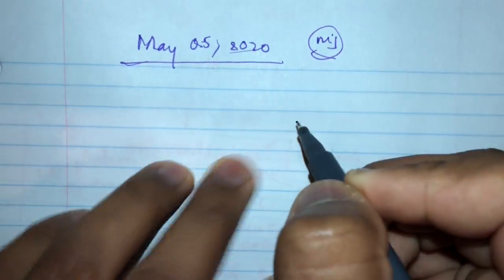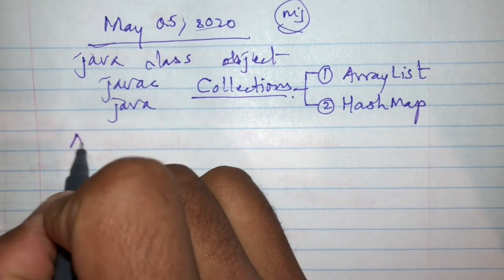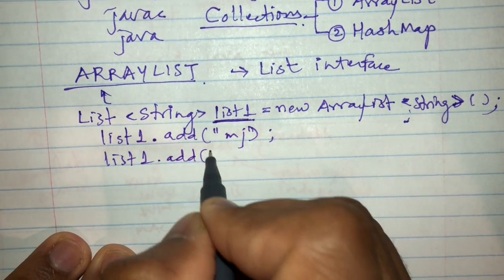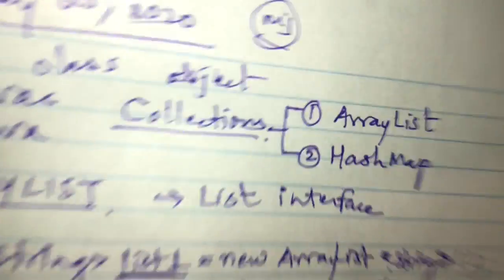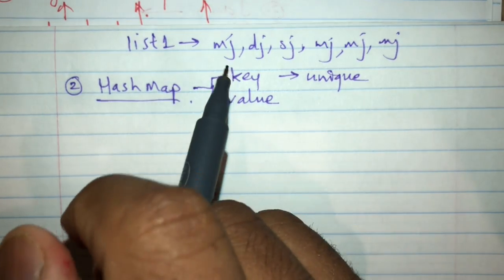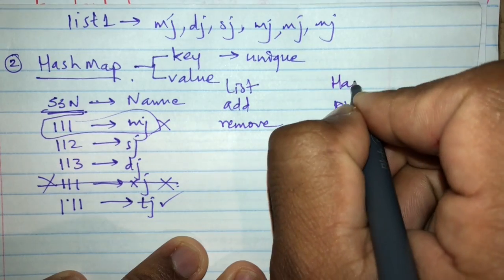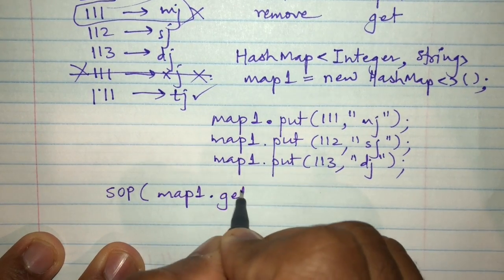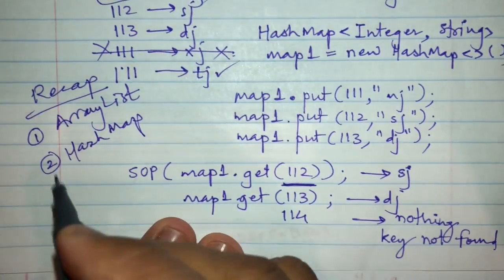Beginners Guide to Big Data Analytics - Chapter 3 - Prerequisites - Java (Part 2)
This video talks about all the things we are going to discuss in the course - Beginners Guide to Big Data Analytics.

We are discussing Java Collections in this video.